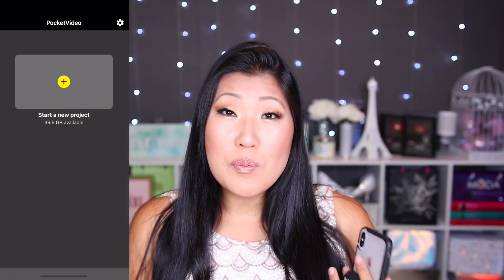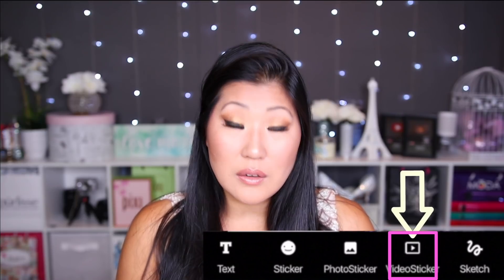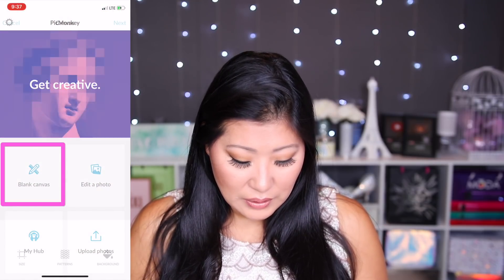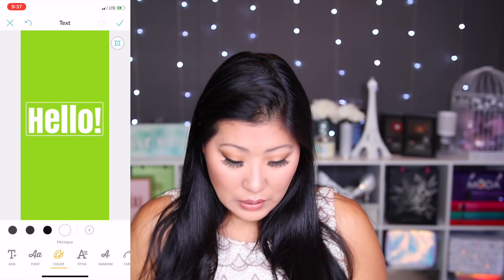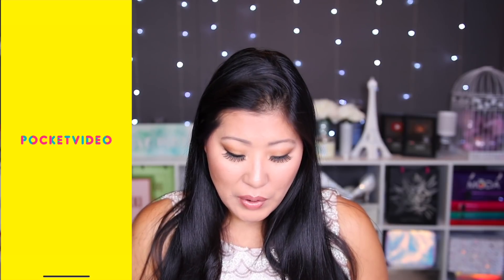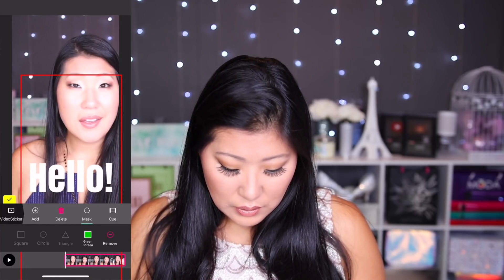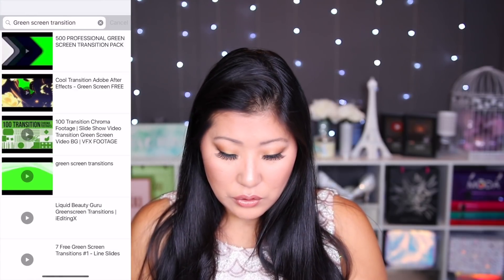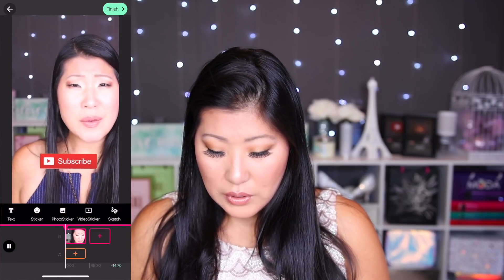Green Screen on Your iPhone with PocketVideo!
Green Screen Effects on Your Phone with PocketVideo! // Hey everyone today we're tackling 3 ways to do green screen on iOS with an app called PocketVideo. PocketVideo is super simple to use! We will use pocketvideo to apply a green screen video sticker to a video file as a separate file, recording a green screen title using pickmonkey and using a youtube video.

I hope you enjoy this video about green screen effects on iPhone with PocketVideo and learn something, if you do, I'd love a like or a share with someone you feel this could help or wants to learn how to do green screen on their iOS device.

This video is a follow up from the community tab poll and one of the most asked questions on my green screen keynote video.

FAQs
My Filming Gear 🎥

🎬 Editing software:
Final Cut Pro
Hi I'm Shelly, YouTube Certified Creator and Seattleite, saving the day with videos where tech is explained simply and video editing is made easy.

💕, Shelly
Hey! Thanks for reading! If you made it this far, put "In my pocket!" in the comment section and it will be our secret squirrel handshake! 🐿

117 E Louisa St No 404